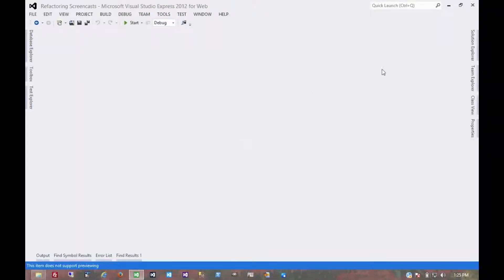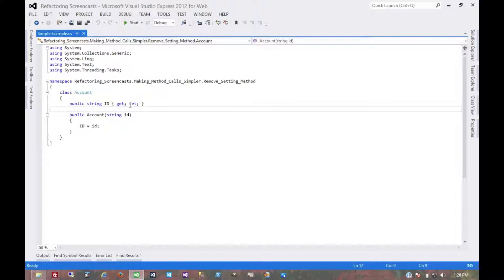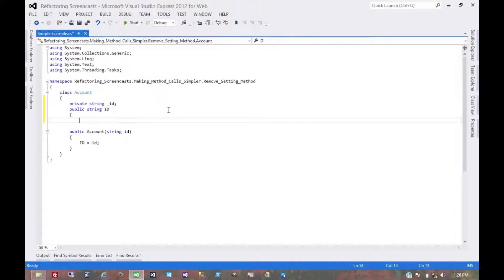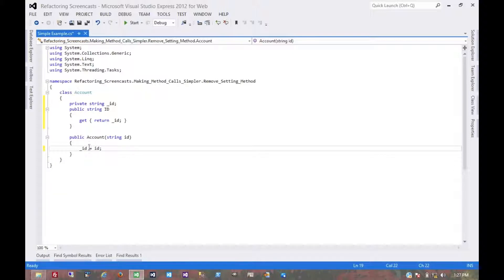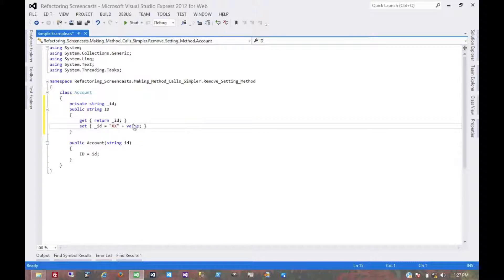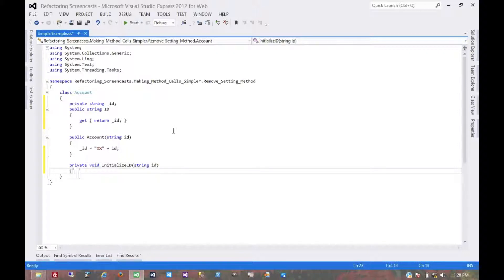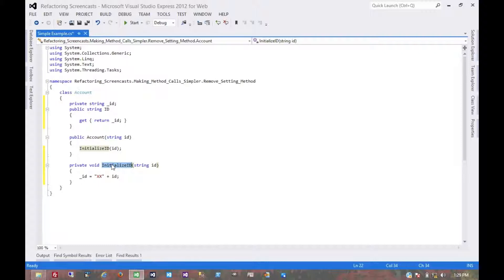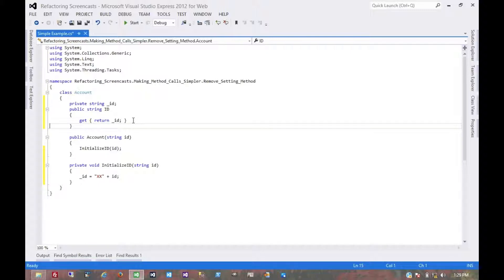Remove Setting Method